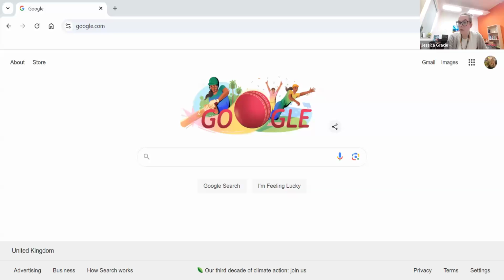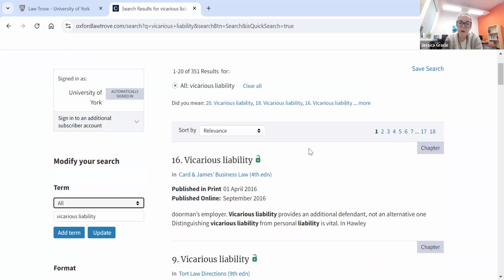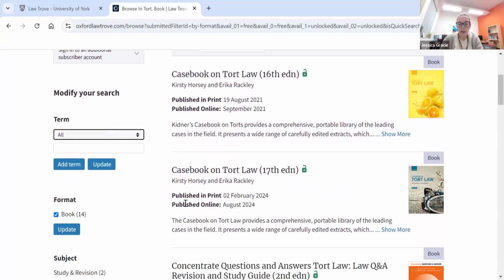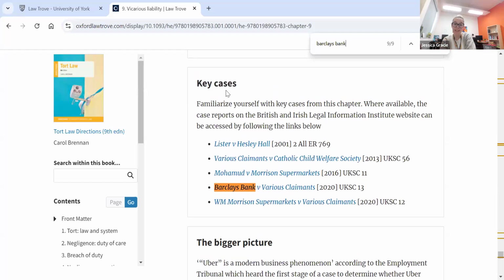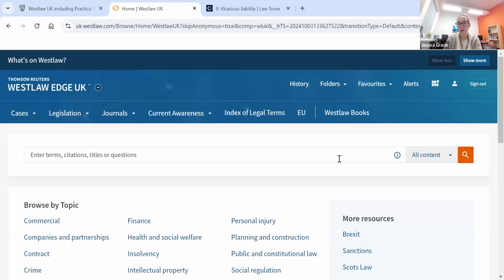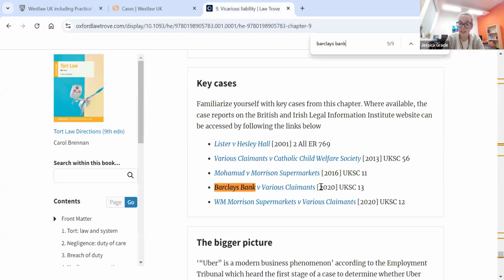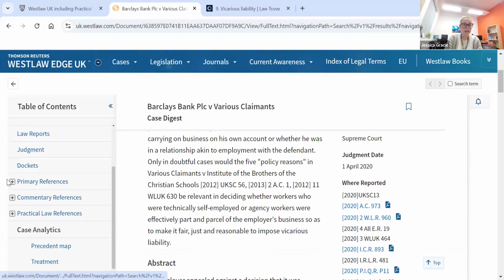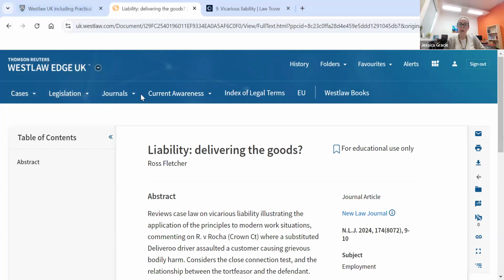Navigating Law Trove and Westlaw